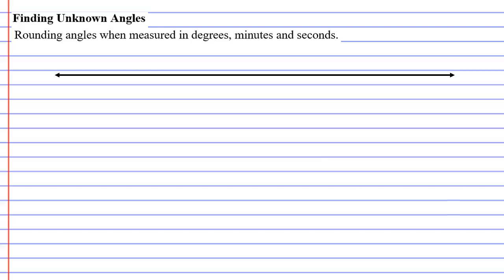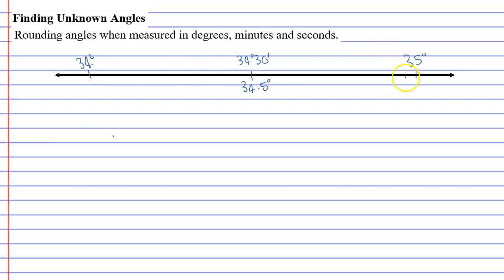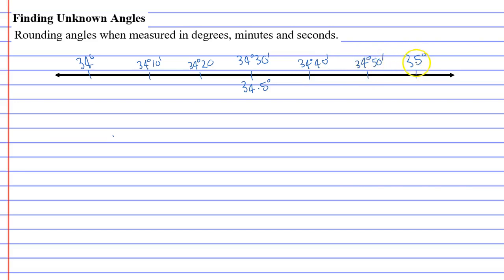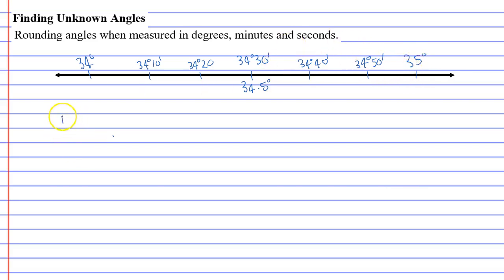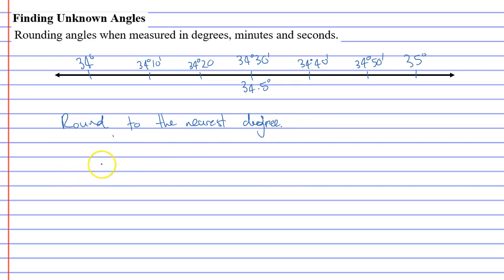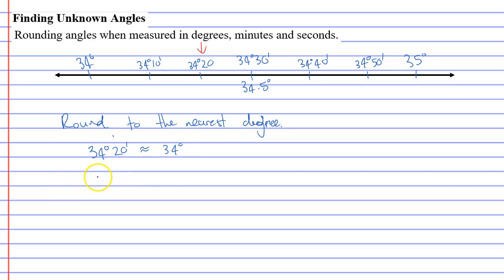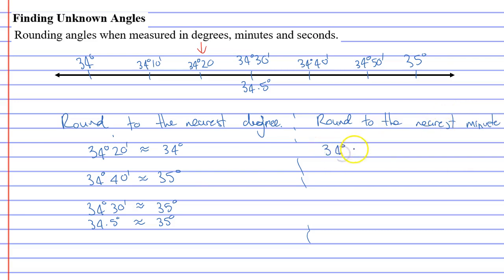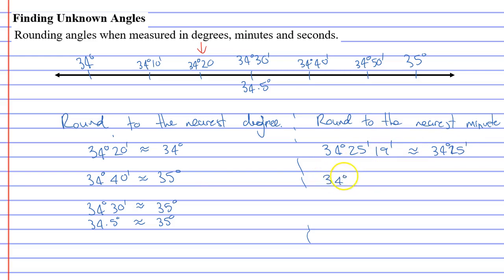7B Finding Unknown Angles Part 1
Explains how to round angles to the nearest degree or minute.